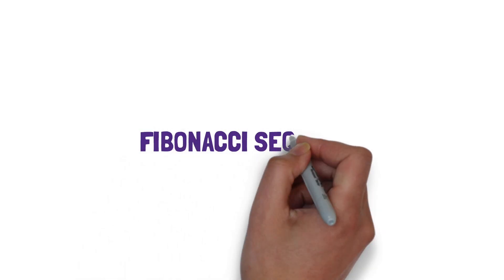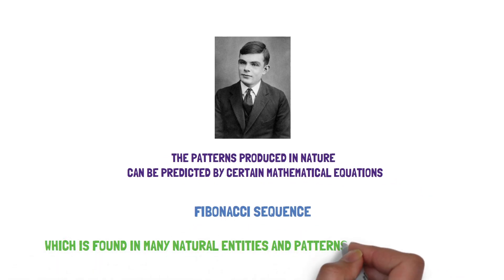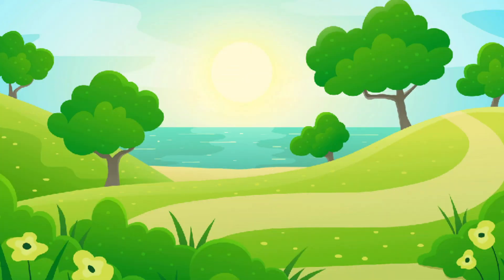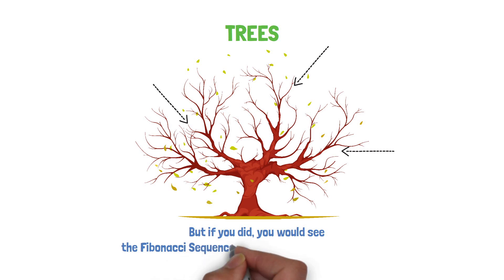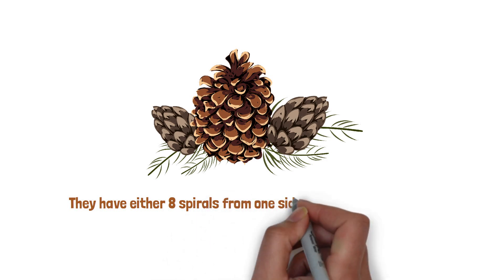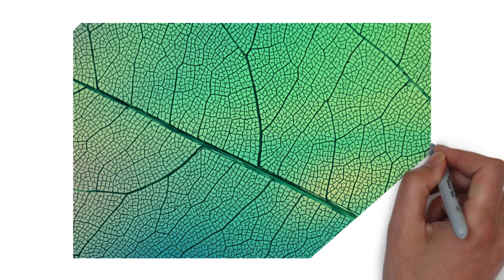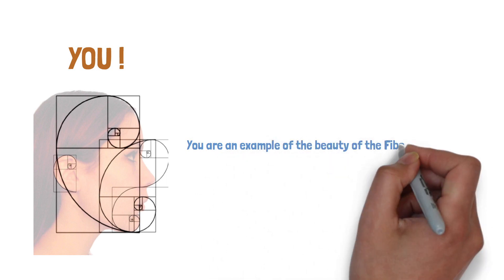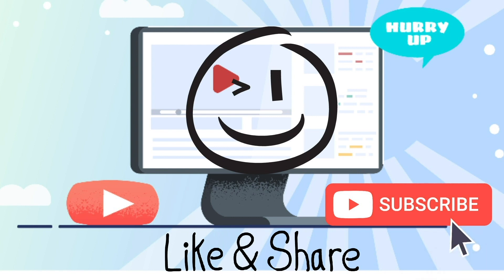Magic Of Nature Explained Through Math || Existence of Fibonacci Sequence In Nature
Fibonacci series or sequence, is something we know from Math and programming. But do you know that it isn’t just confined with the tech, but is also related to nature. Yes, you read it right!! It might sound unusual and therefore we have bought you this video that explains how it is. It’s not just a baseless ideology but a proven fact, but a conclusion of all the relevant studies and researches. After watching this video you would be able to appreciate the significance of Fibonacci Sequence and relevance apart from mathematics and tech.

Video credits:
Created by: Shradha Somani & Amit Nag
Animation by: Shubh Vidyarthi
Voiceover by: Anika Vidyarthi